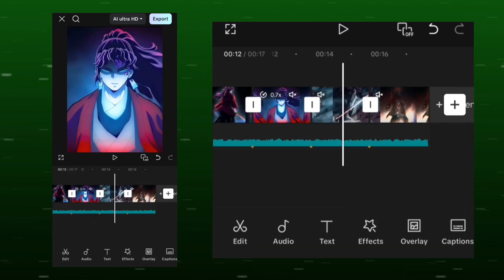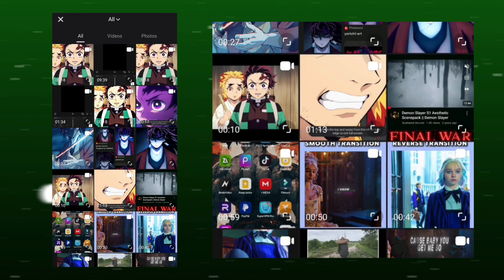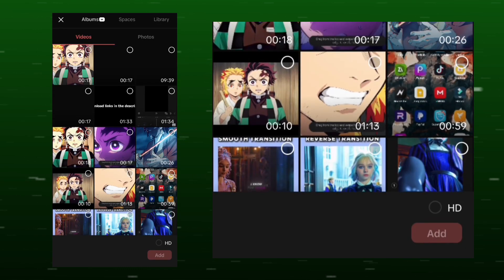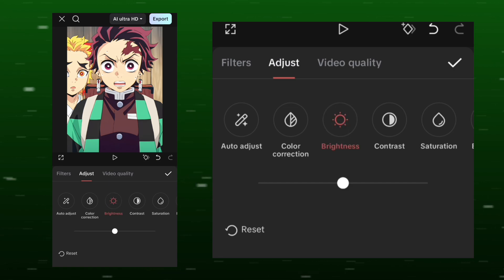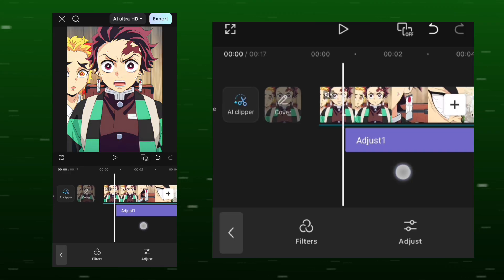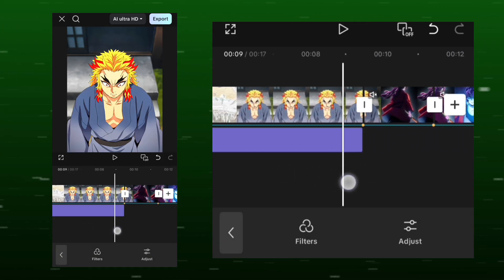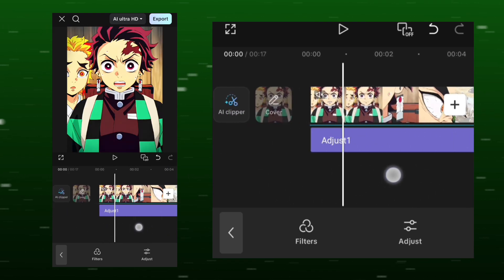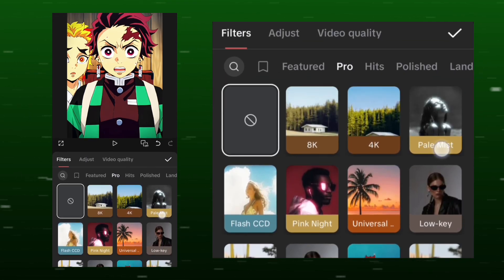How To Make The Best Colour Grading In A Capcut Pro | How To Increase Your Quality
📱Editing Application : CapCut

📱Thumbnail : PSCC + Pixellab

Music Credit 👇
Song Name : Veki Veki (feat. Launch13) [Hyper Slowed]

• Stay Wild — Harmonious Convergence Channel

• Metro · Yung Logos

Bird_Food

Archetype

Sicko

Warzone

Book The Rental

All rights to the video footage(anime) and music used in this video belong to their respective creators.

Ignore Text👇😸

capcut cc tutorial anime

capcut cc dark

capcut 4k quality tutorial anime

cold cc capcut

capcut glow cc tutorial

crimson cc capcut

haze flare cc capcut

capcut cc overlay

ae like text in capcut

capcut cc tutorial like ae

cc tutorial alight motion

anime quality tutorial alight motion

damage overlay

4k quality capcut tutorial